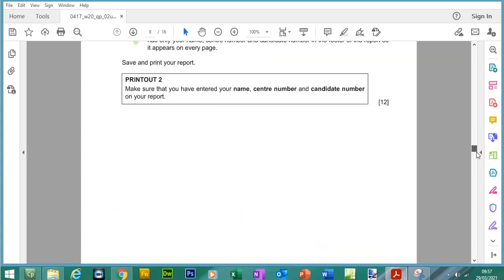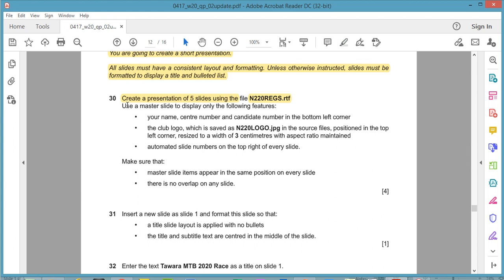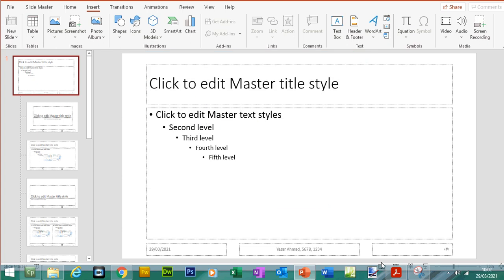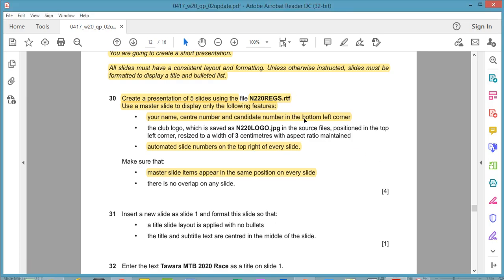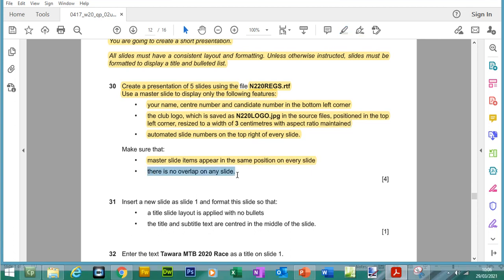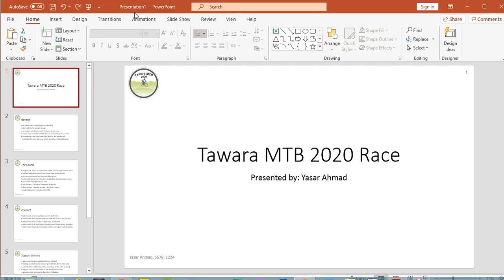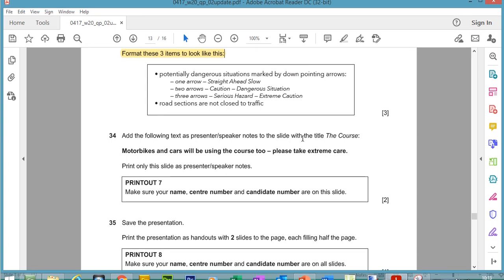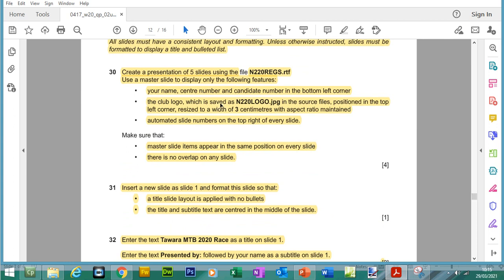7 ICT IGCSE Paper 3 2020 Presentations Oct Nov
7 ICT IGCSE Paper 3 2020 Presentations Oct Nov